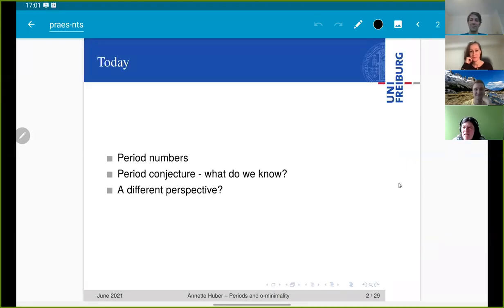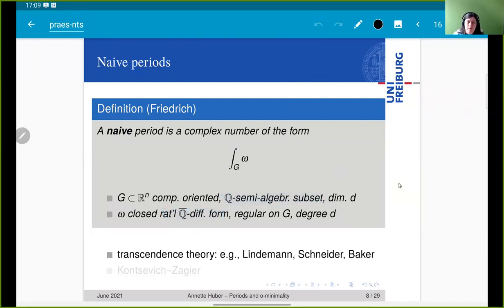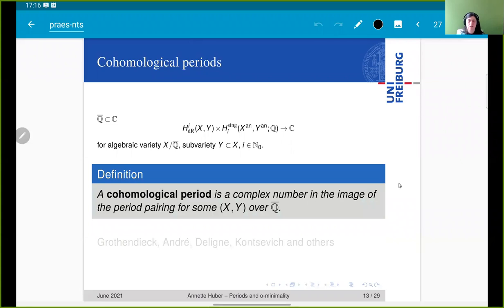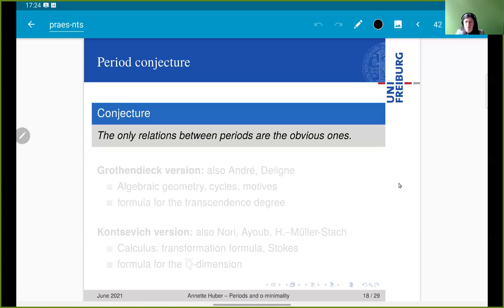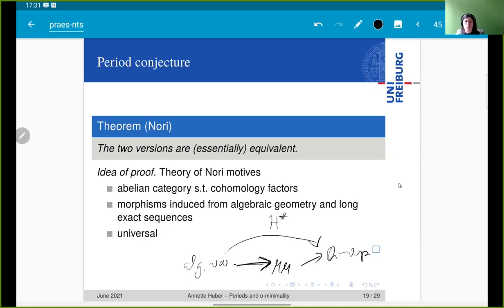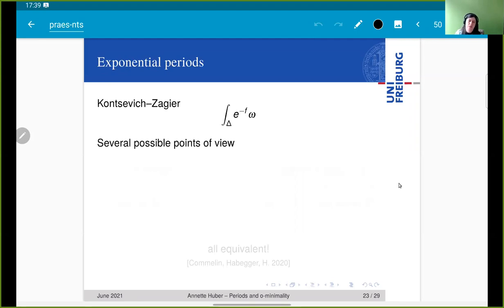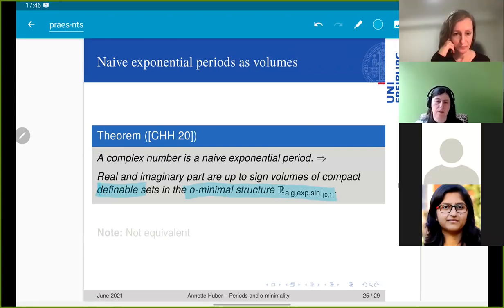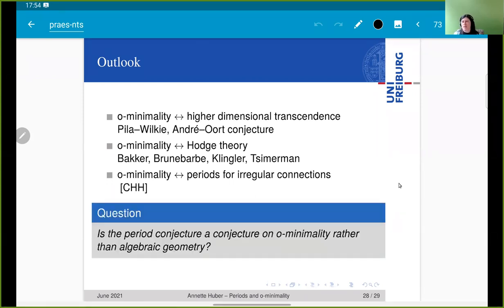Annette Huber-Klawitter: Periods and O-minimality (NTWS 086)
Abstract: Roughly, periods are numbers obtained by integrating algebraic differential forms over domains of integration also of arithmetic nature.  I am going to give a survey on the state of the period conjecture and different points of view. I also want to present a relation to o-minimal geometry.

Original air date:
Thursday, June 24, 2021 (8am PDT, 11am EDT, 4pm BST, 5pm CEST, 6pm Israel Daylight Time, 8:30pm Indian Standard Time, 11pm CST)
Friday, June 25, 2021 (1am AEST, 3am NZST)